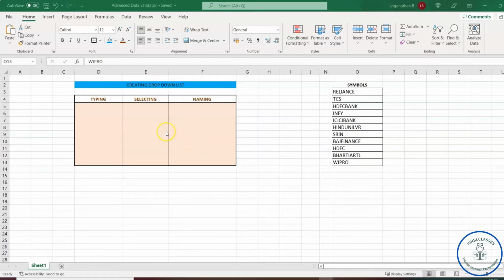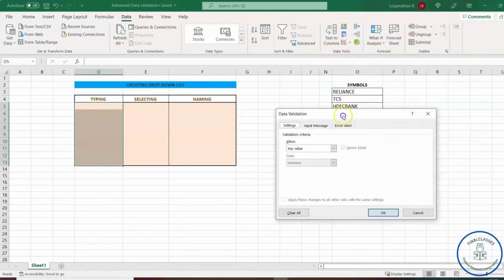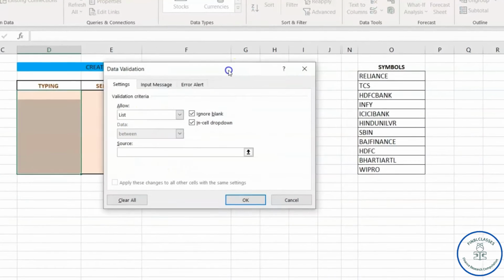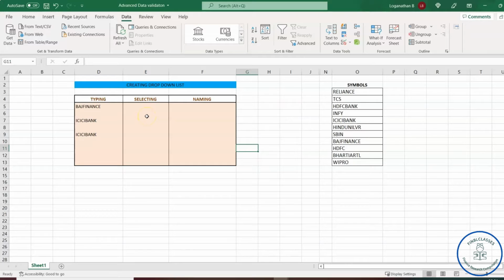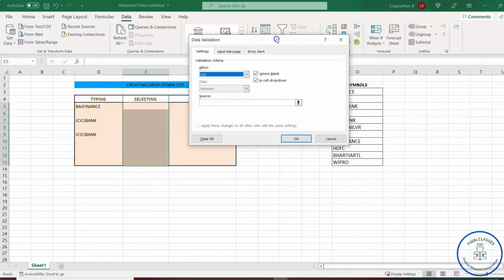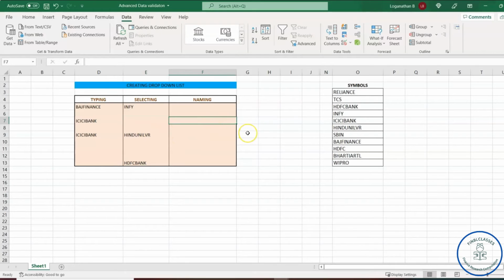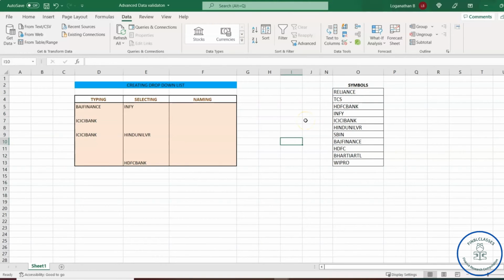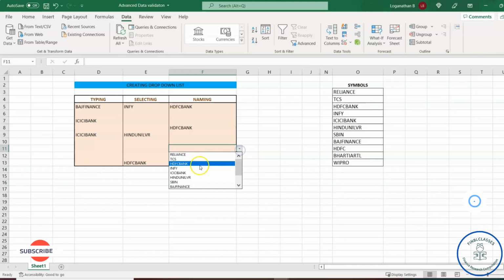FINMODEL 35 : Creating Single Drop down list with Data Validation in Excel